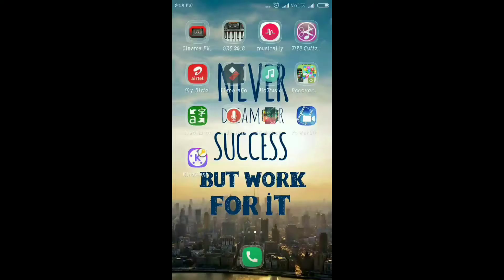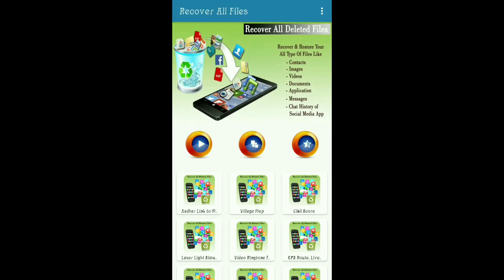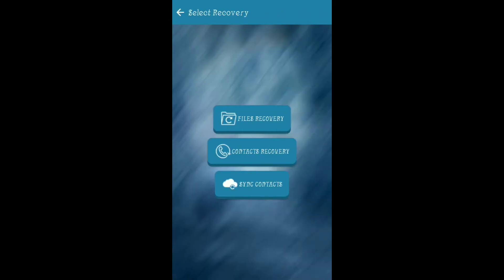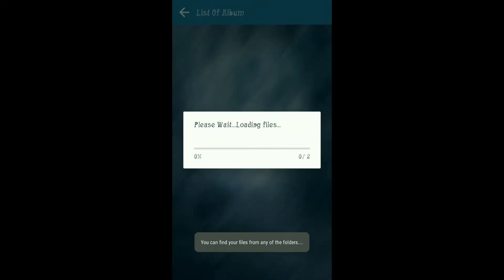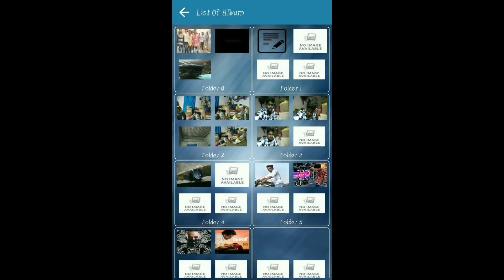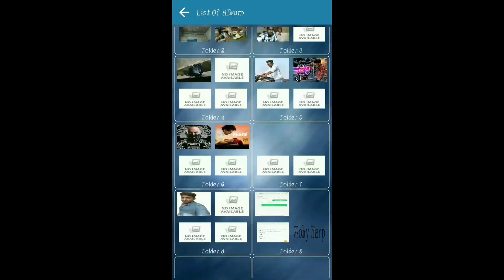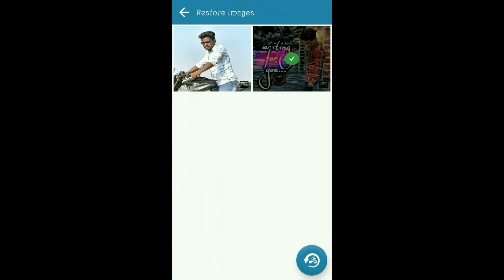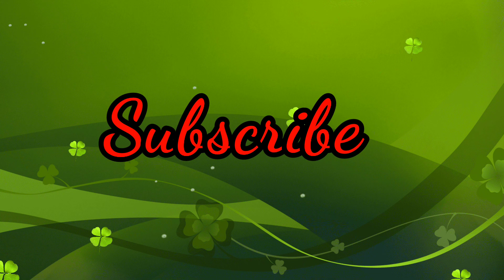Delete ஆன photo and videos திரும்ப எடுப்பது எப்படி...